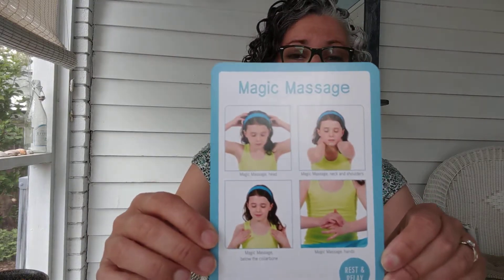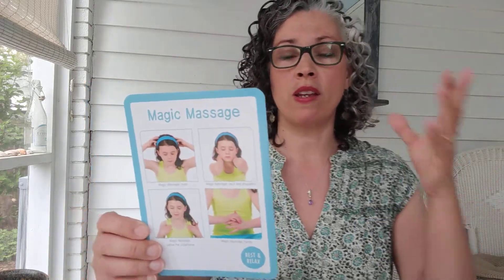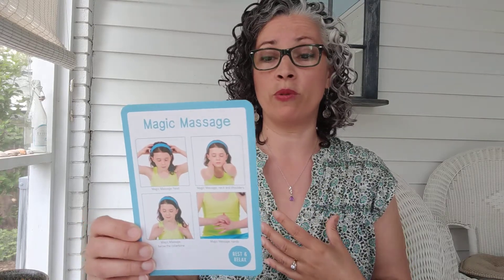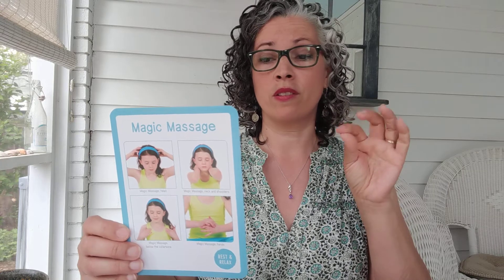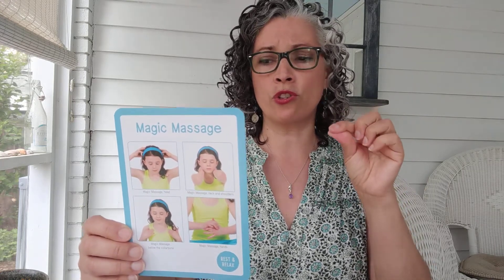Mindful Moments with Ms. Amy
Learn some techniques for children (and adults) to destress and find calm in the middle of the chaos.
Want to learn some more?

Helpful resources:
Breathe Like a Bear by Kira Willey